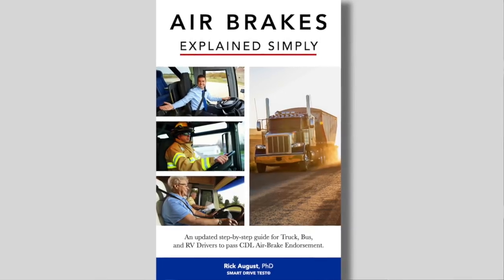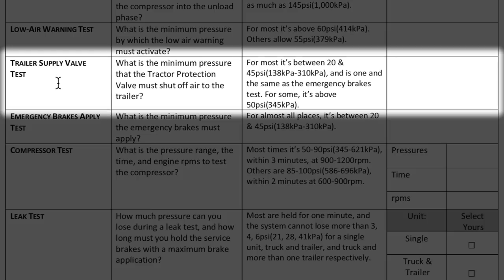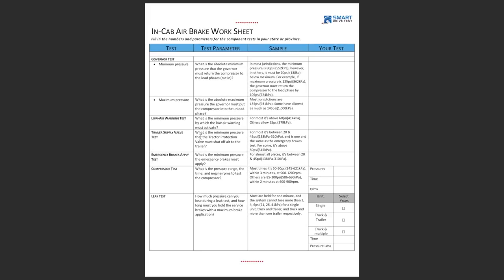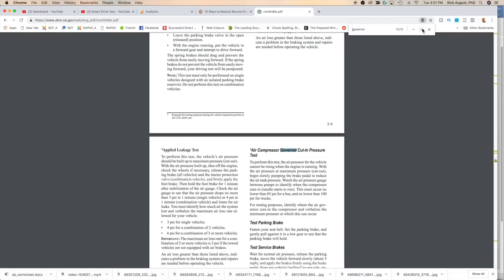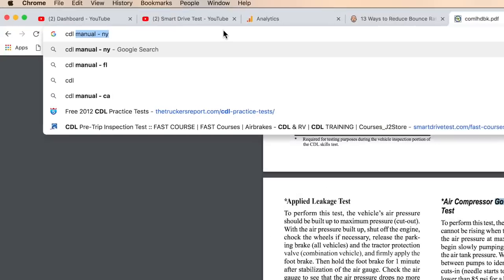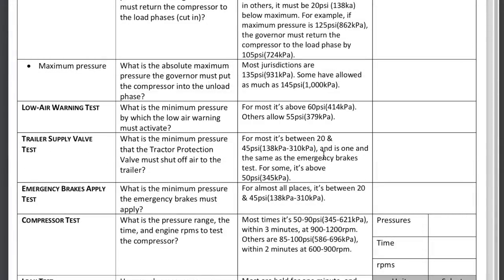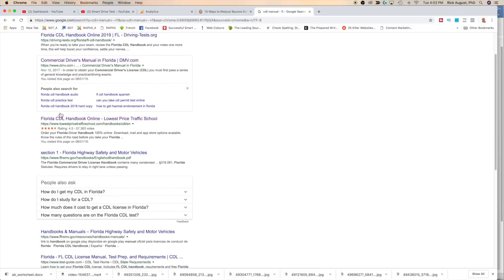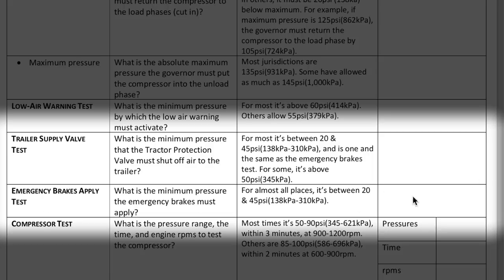How to do In-Cab CDL Air Brake Pre Trip Inspection with Checklist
Learn how to how to find the specific numbers for the CDL In-Cab Air Brake checks that you must do to pass your pre-trip inspection test.
0:00 CDL Air Brakes In-Cab Checks
0:50 In-Cab Air Brake Checklist
1: 40 Air Brakes Explained Simply
2:00 5 Test You Must Do In-Cab
2:45 Governor Test
3:40 Cut Out Test for Governor
4:18 Cut-In Test
4:35 Low Air Warning Test
5:40 Spring Brakes Come On Automatically
6:50 Compressor Test
8:08 Leak Test for Single & Combination Units
10:15 Air Brake Infograph

The five in-cab air brake checks that you must do to pass you CDL inspection are:

1) governor (minimum & maximum)
2) low air warning
3) spring brakes apply automatically
4) build up or compressor test
5) air leakage rate

These are the most challenging tests for CDL students because there aren't any cues in the cab for these test like there are on the outside of the air brake equipped vehicle.

In this video we show you how to search the CDL manuals to find the specific numbers for your jurisdiction.

Good luck on your Air Brake test.